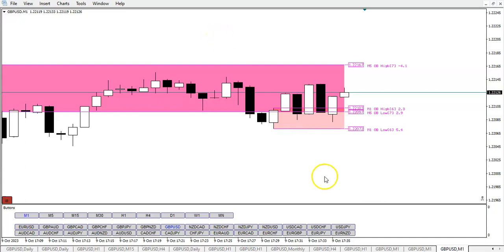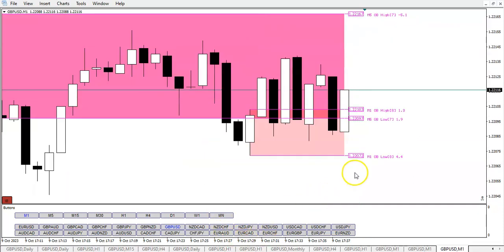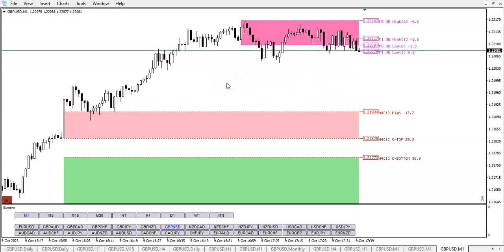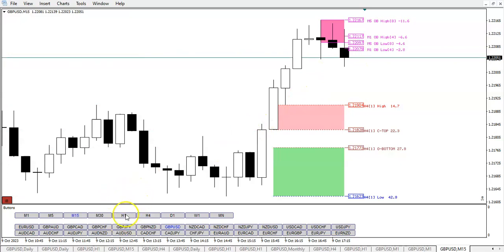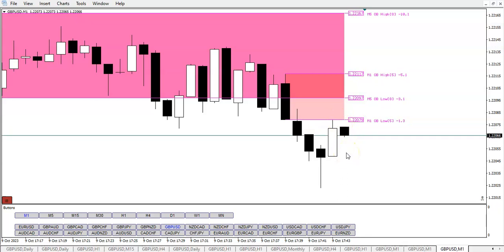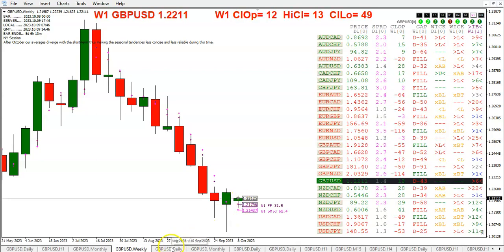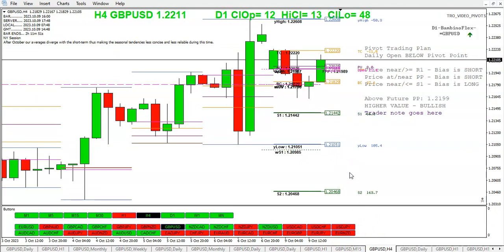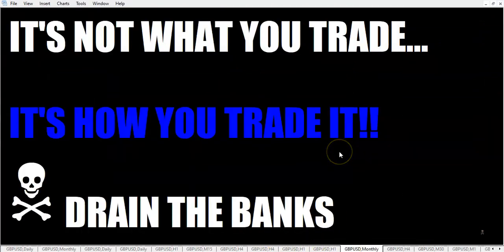20231009 TRO TRADING TRADING STORIES WE TELL OURSELVES OUTSIDE BARS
TRADING STORIES WE TELL OURSELVES OUTSIDE BARS